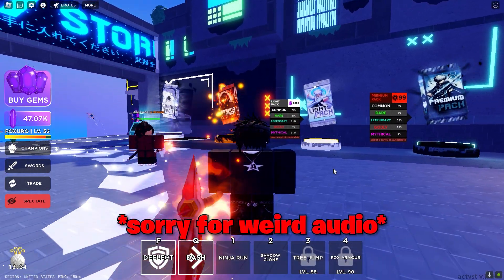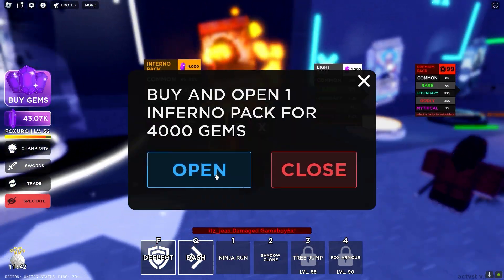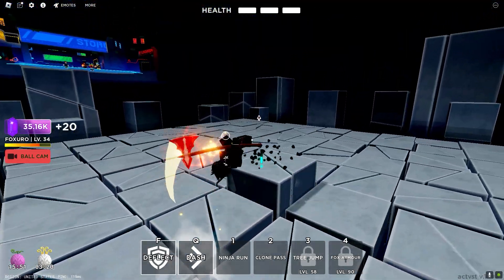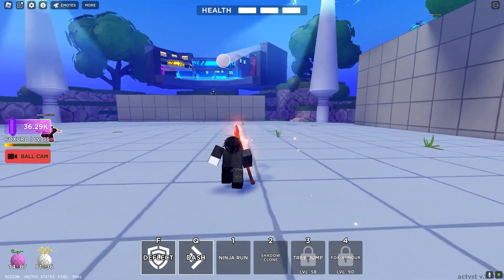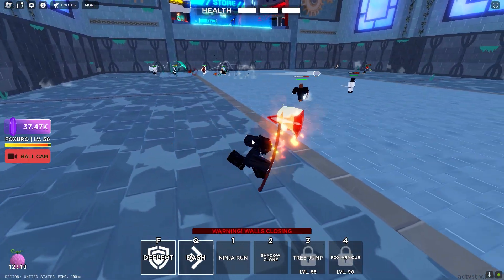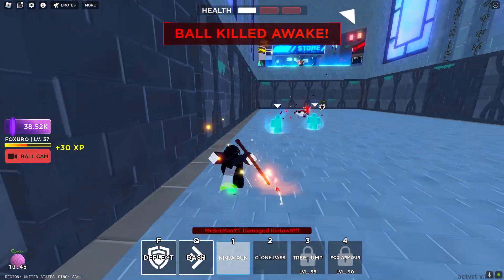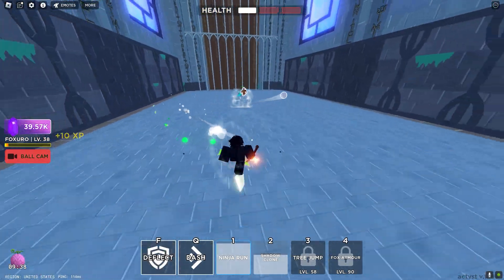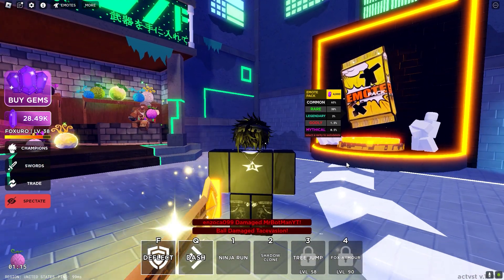The NEW Roblox Death Ball Update is CRAZY! (EMOTES, NEW MAP, & MORE)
✮lets try to hit 700 subs before the end of the year !